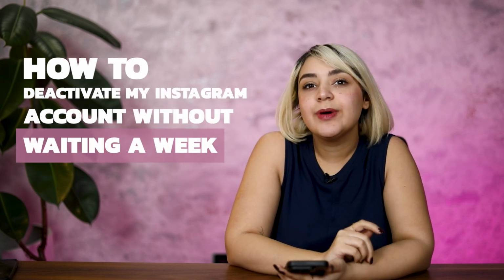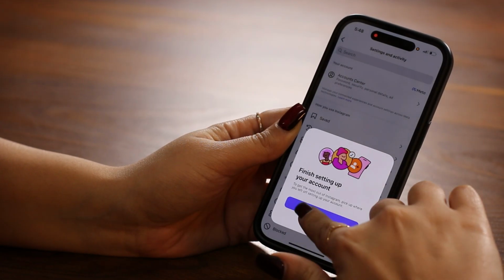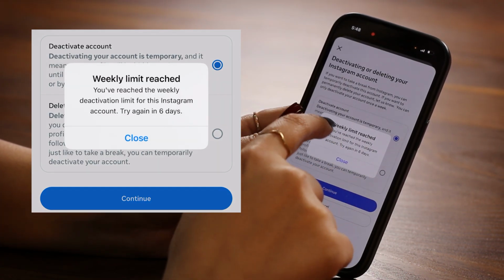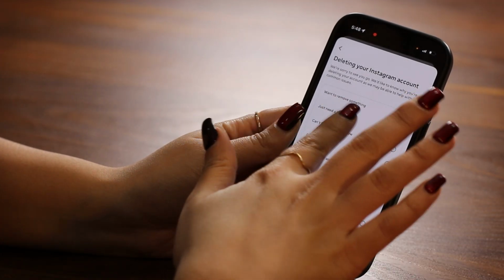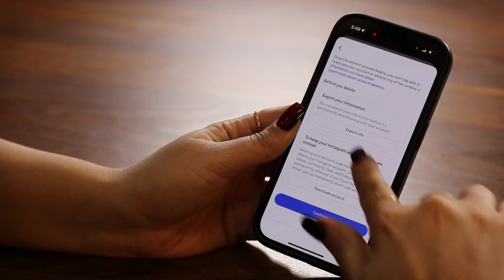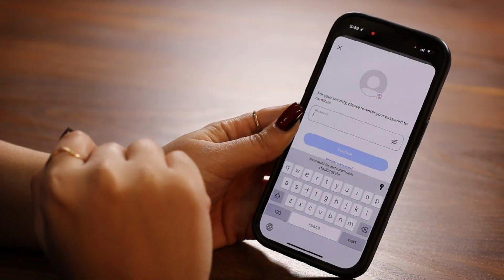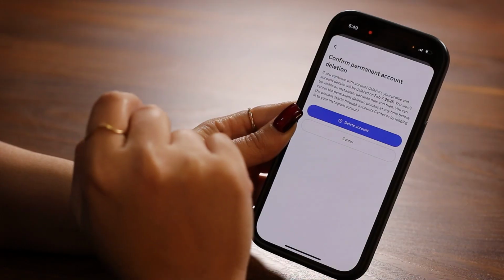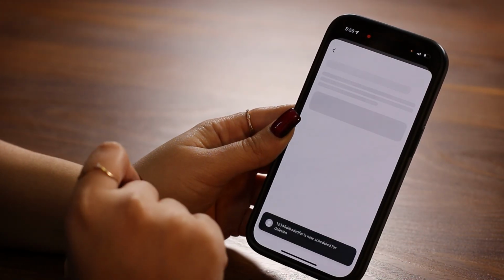How To Deactivate My Instagram Account Without Waiting A Week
“Want to deactivate your Instagram account but don’t want to wait a week to do it again? 🔐

Good news — deactivation itself doesn’t require waiting, but re-deactivation sometimes has limits.

In this video:
✔ How to deactivate your account
✔ Why the one-week limit exists
✔ The best way to take a break safely